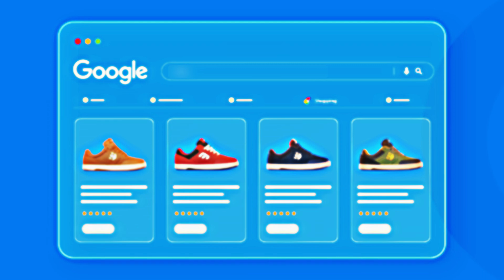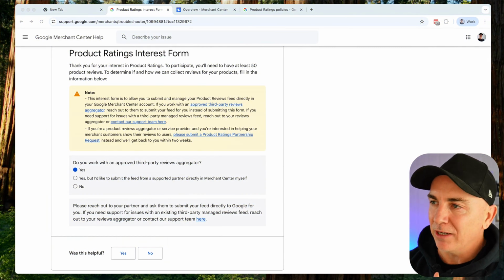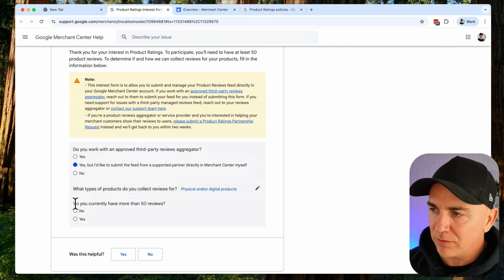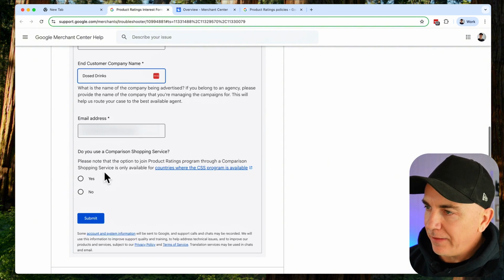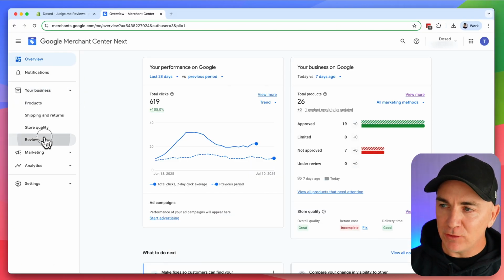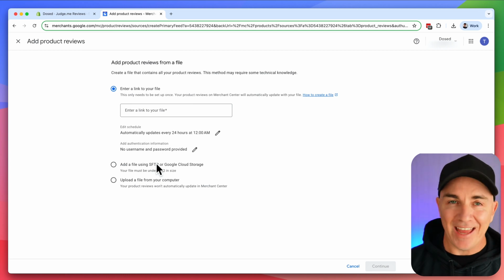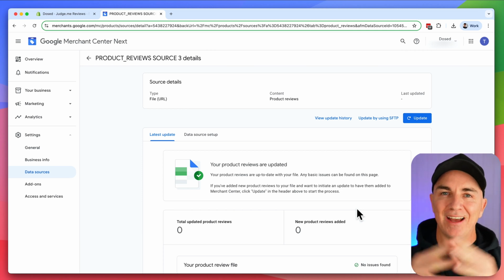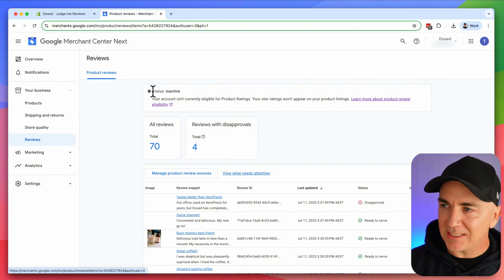Google Shopping Product Review Tutorial (Step by Step)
I'll show you how to setup product ratings on Google Ads for Google Shopping.

This is a step by step  tutorial that is going to show you everything you need to know to get the star product reviews on your Google Ads

By the end of the video you will have your Google Merchant center account setup with product ratings and reviews!